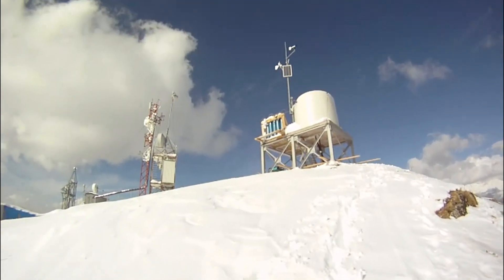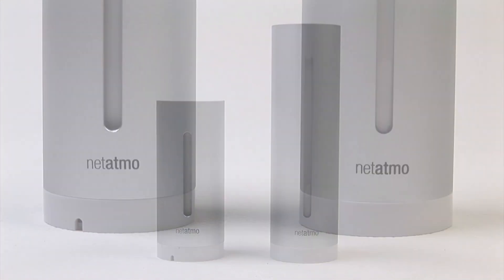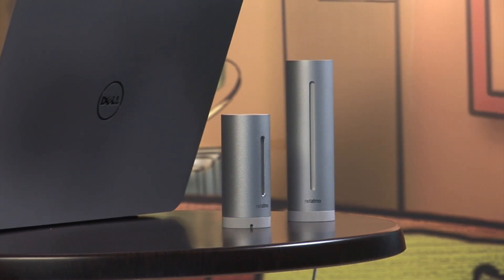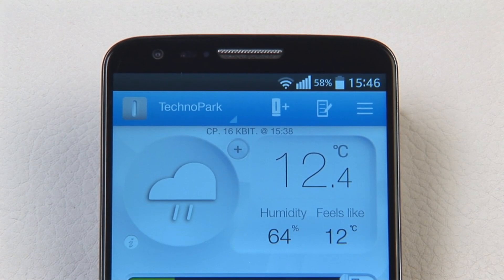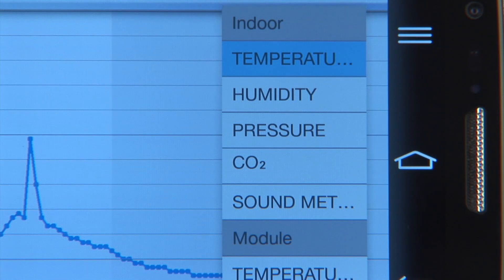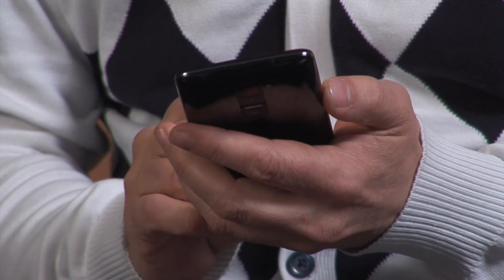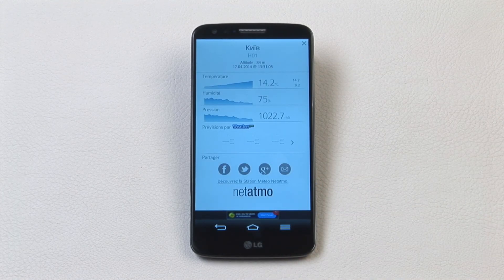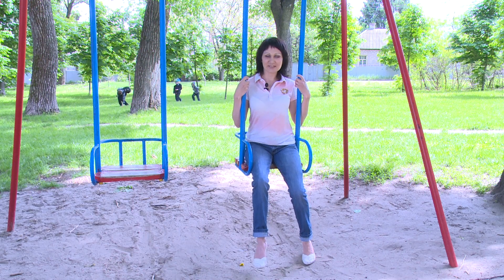Home weather station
Video review portable weather station NetAtmo